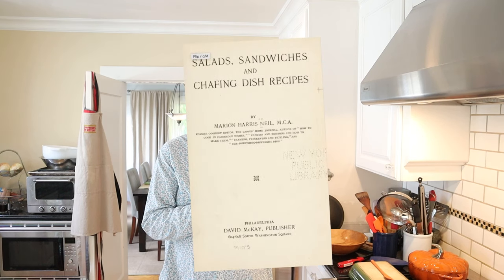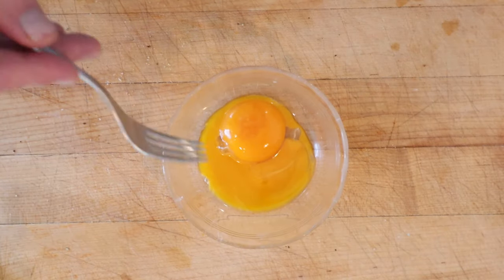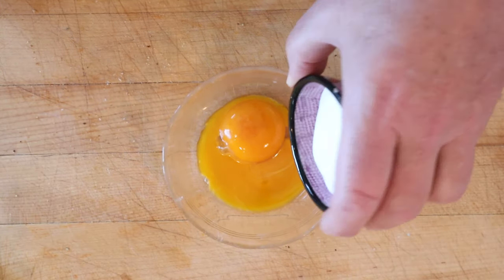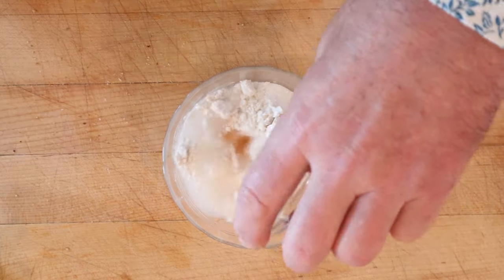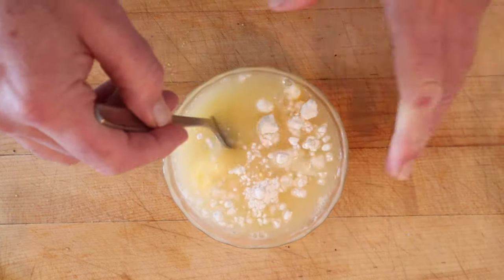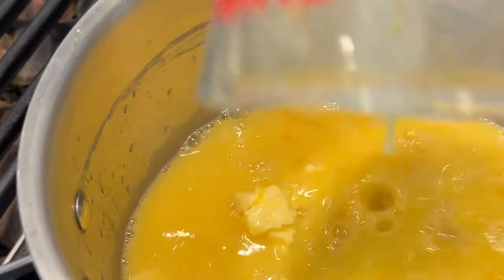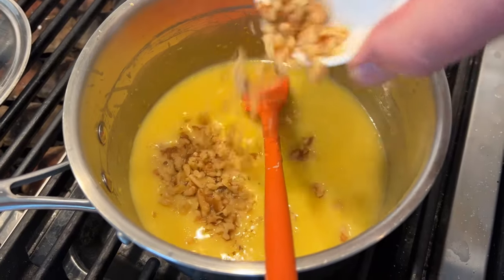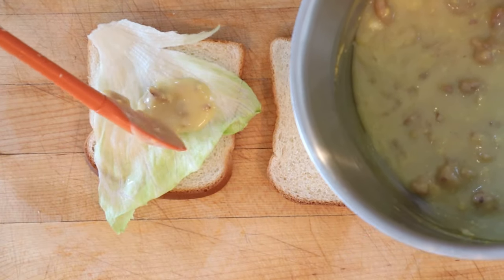High School Sandwich (1916) on Sandwiches of History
When I saw the name High School Sandwich, I was expecting like, I don’t know, peanut butter and chocolate or something like that. Well, Salads, Sandwiches, and Chafing Dish Recipes of 1916 has a different idea. One that involves egg yolks, flour, sugar, salt, vinegar…you know what, you’ll see.